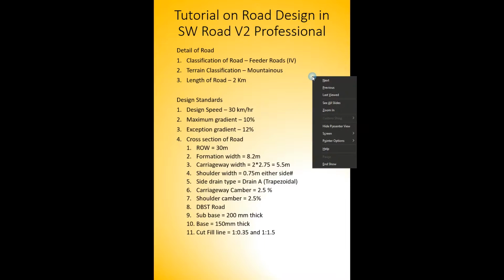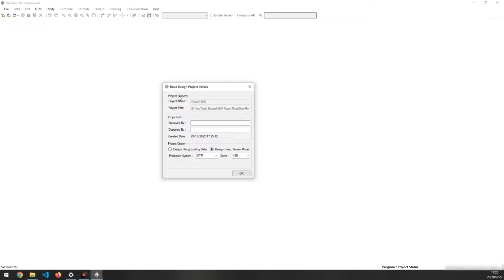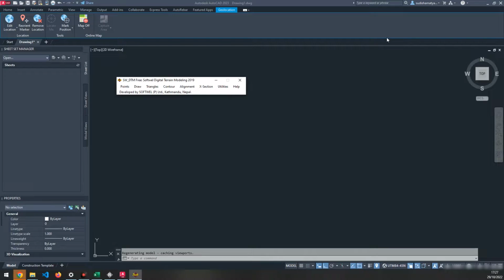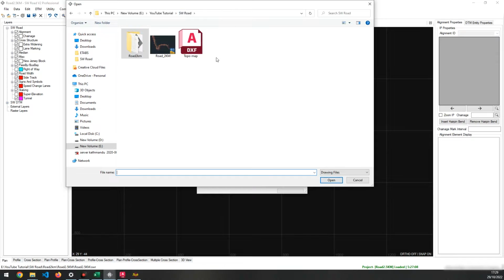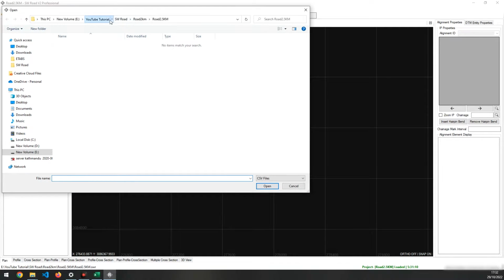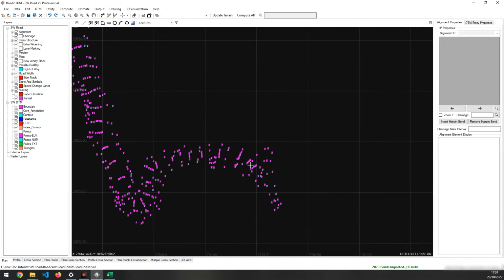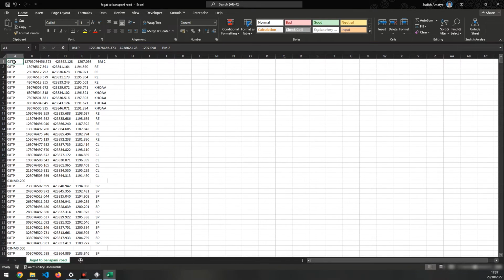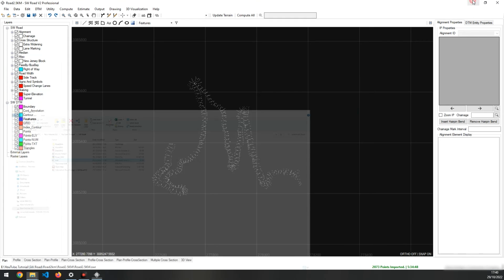Tutorial On Road Design In SW Road V2 Professional || Part -1